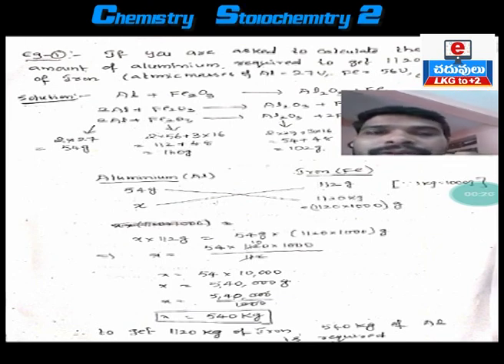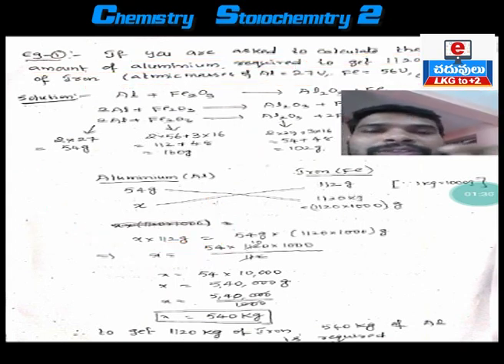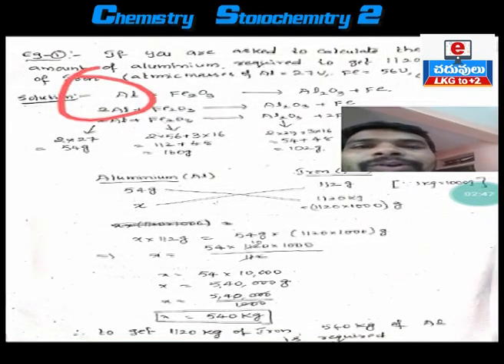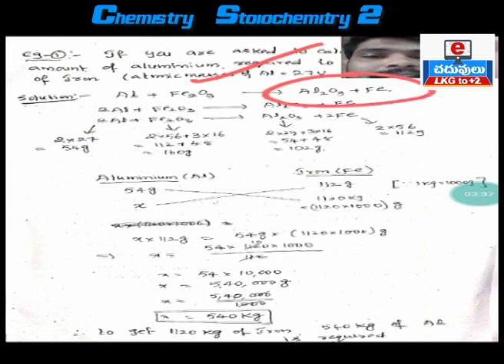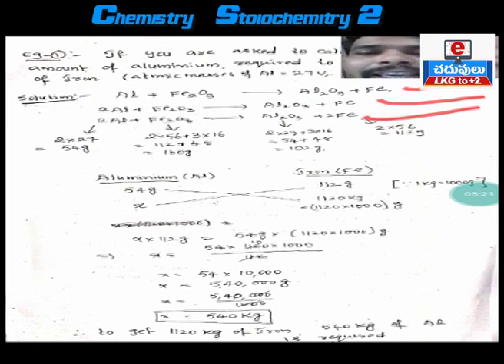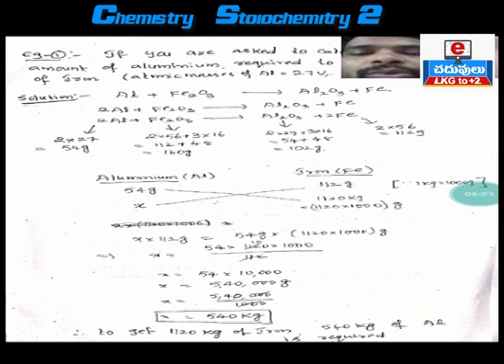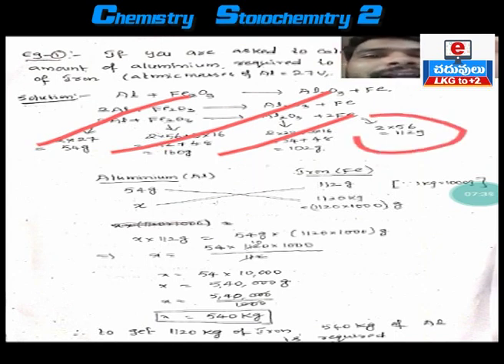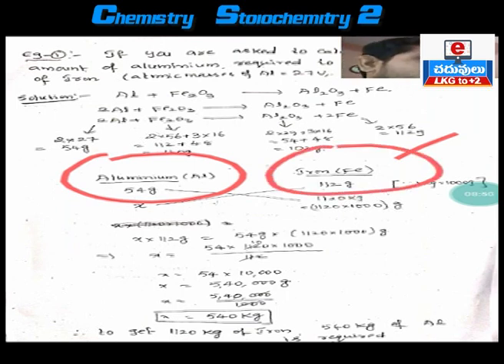CHEMISTRY || STOICHIOMETRY ||E Chaduvulu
24 hour Education Lessons Uploded